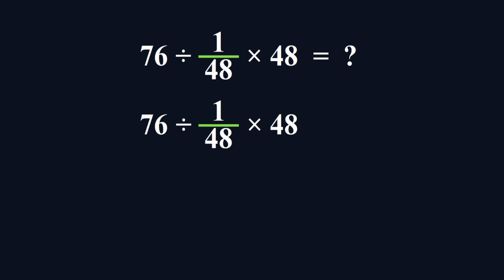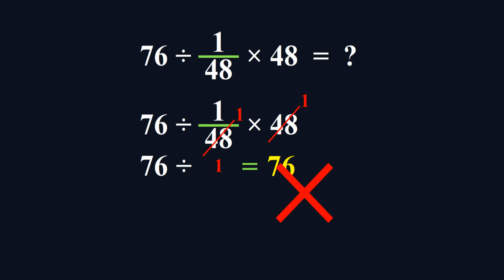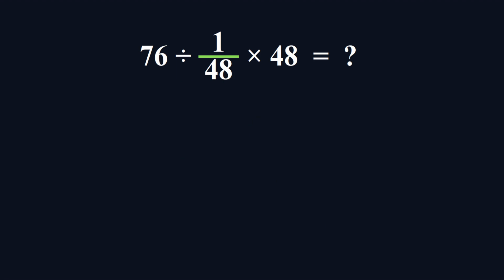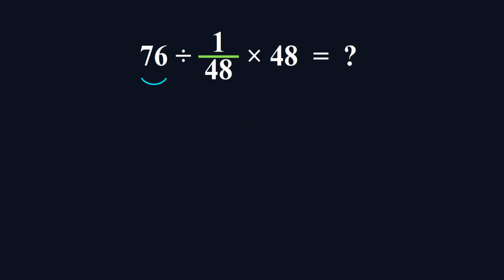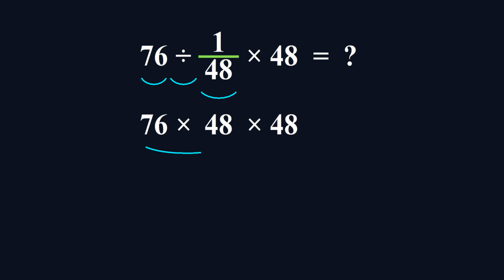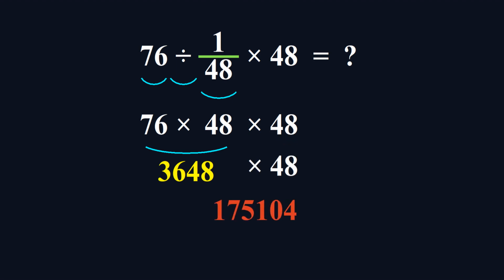The math challenge that is viral for a reason